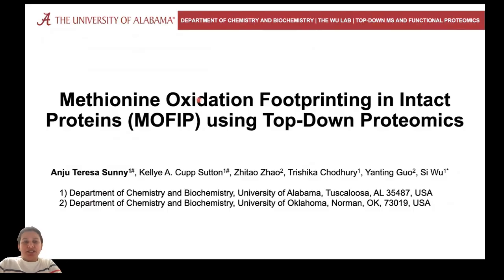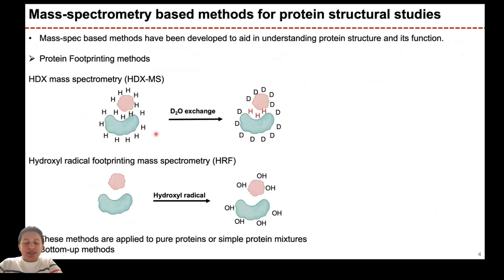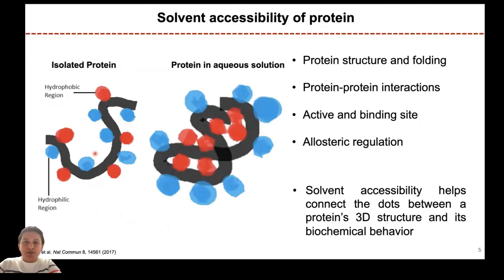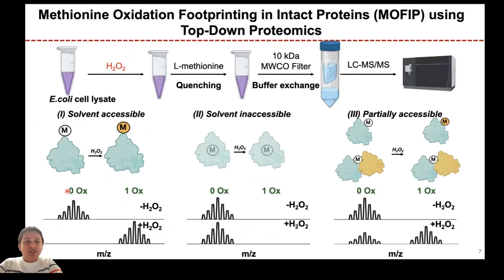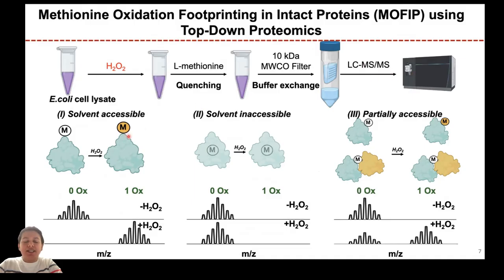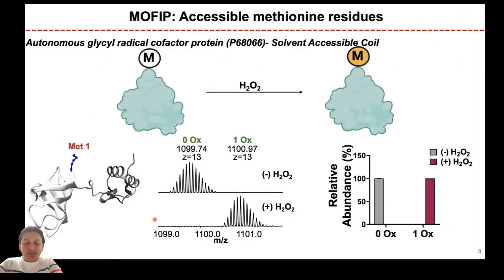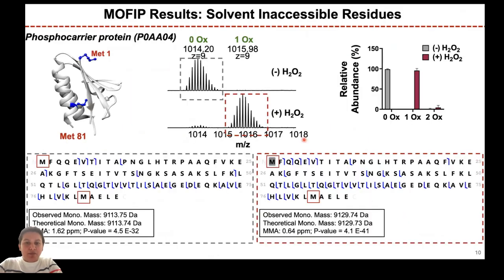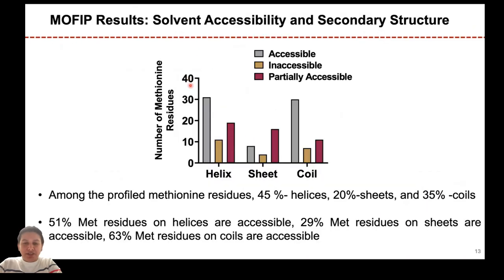Anju Sunny ProteoSpotlight 4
ProteoSpotlight highlights emerging research and voices in proteomics, offering a platform for scientists to share their work and insights with the community.

In this fourth entry, Anju Sunny presents her work on Methionine Oxidation Footprinting in Intact Proteins (MOFIP), a top‑down proteomics strategy that uses controlled methionine oxidation to probe solvent accessibility and structural features of intact proteins. This approach enables researchers to assess proteoform‑specific conformations and dynamics without disrupting native structure, expanding the toolkit for tp-down functional and structural proteomics.